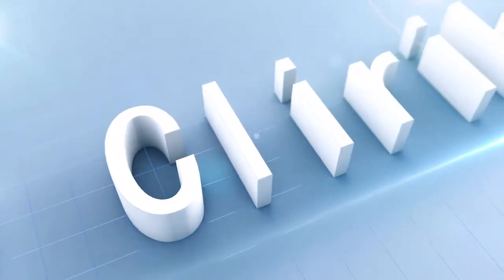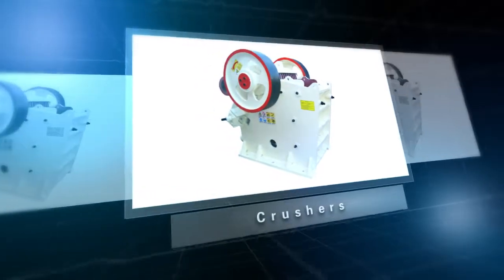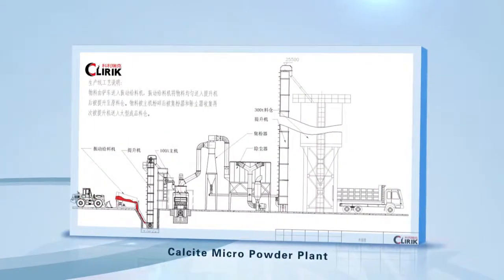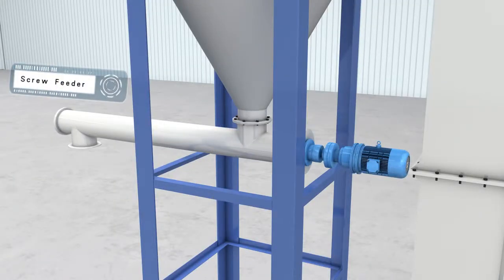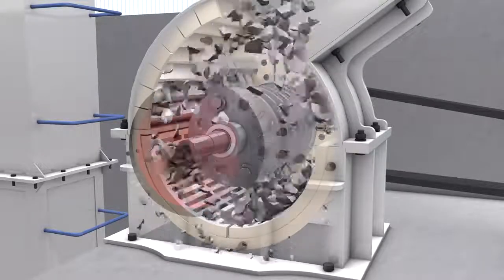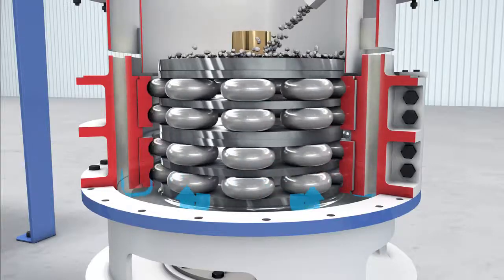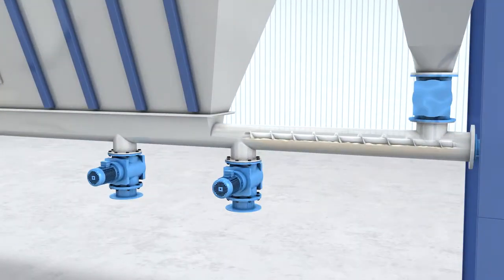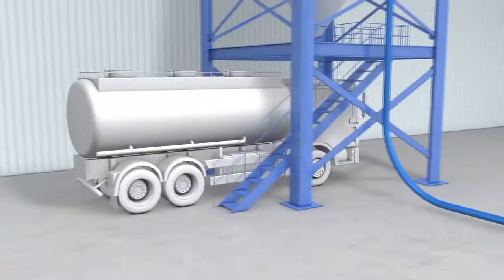how the stone superfine powder machine work ?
how the stone superfine  powder machine work ?how can this machine's fineness reach 3000 mesh ?
you can learn more form this video .